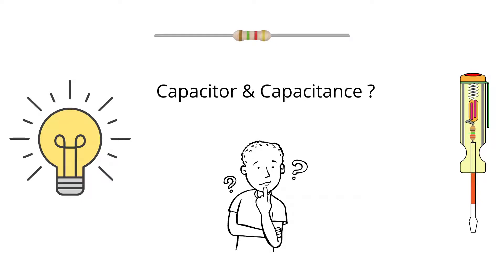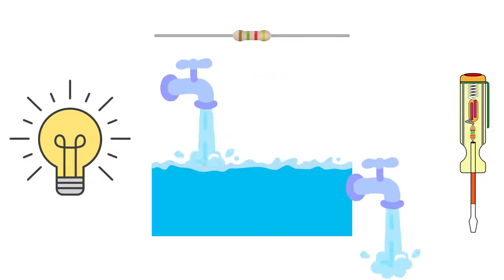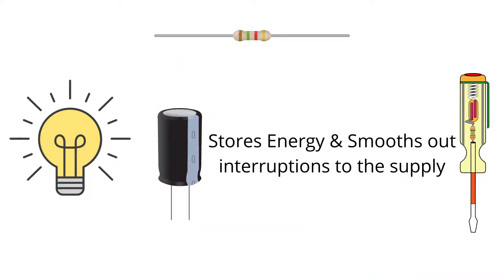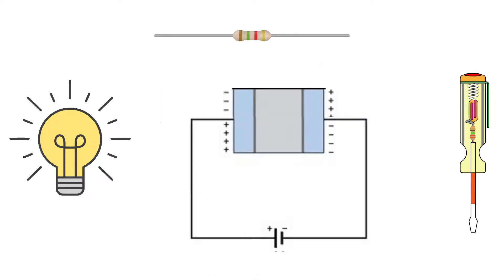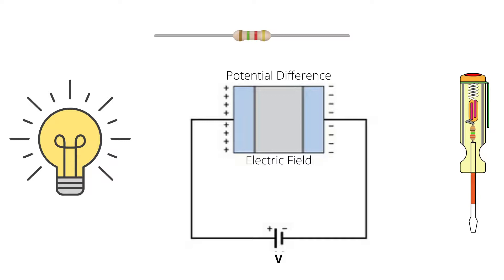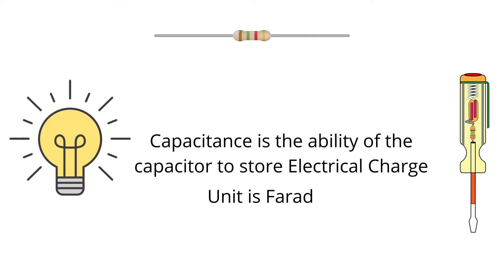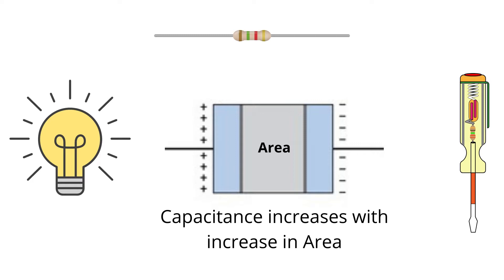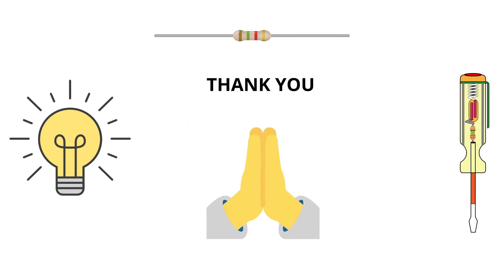Capacitors Uncovered: The Secrets of Capacitance Explained Simply!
This video illustrates the concept of Capacitor & Capacitance in a short and simple way so that everyone can understand what it is. The language used is simple English for everyone to understand and also the images used are not complex so even people who are not related or habituated with this subject can learn and understand this topic. Many students as well as candidates appearing for entrance exams as well as interviews will highly benefit from this video.

Queries solved –
1. Concept of Capacitor
2. Working of Capacitor
3. Concept of Capacitance
4. Factors affecting Capacitance